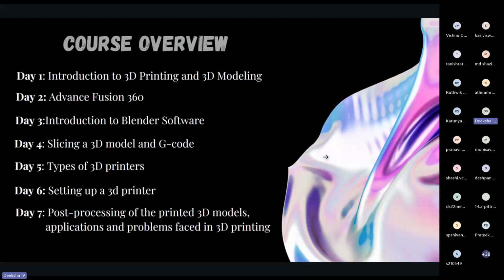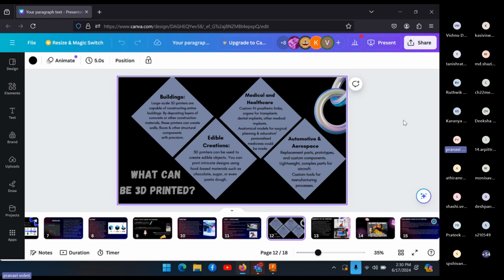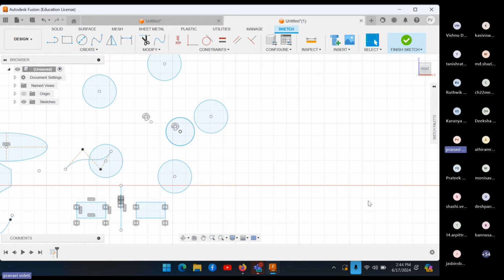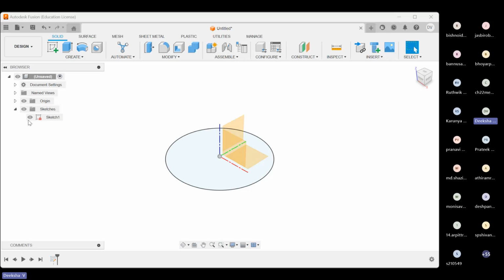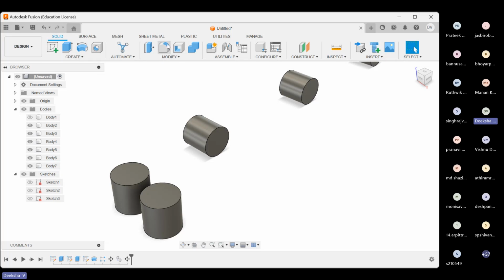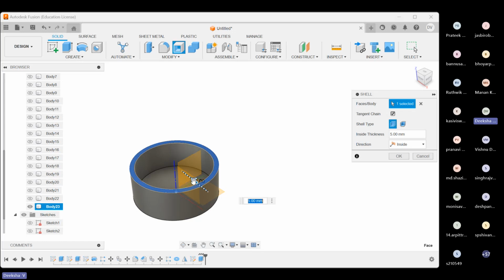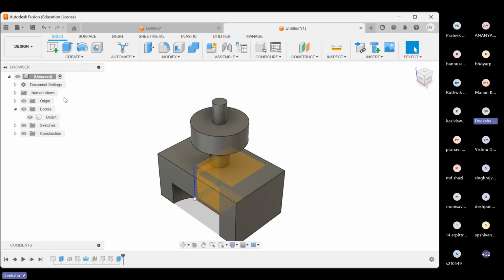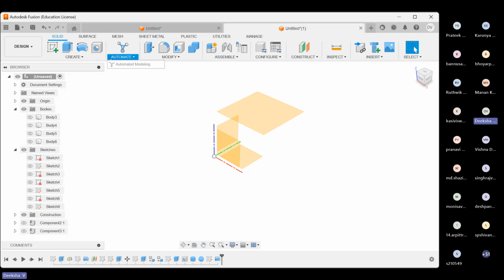Session 1 | 3D Printing Club | Summer School 2024